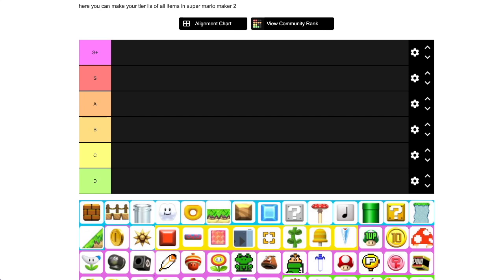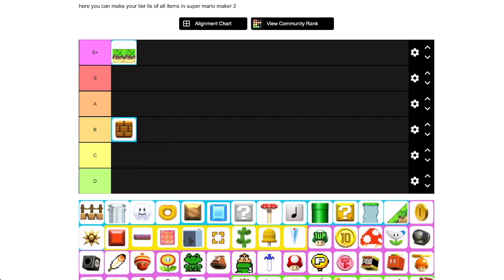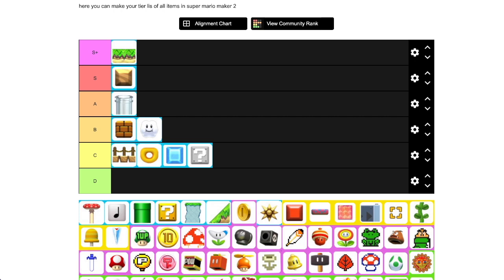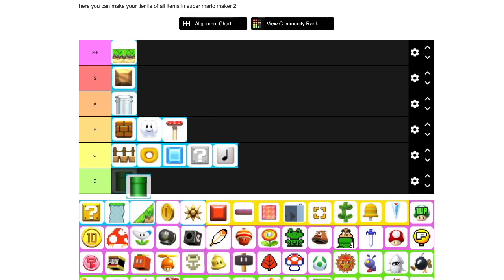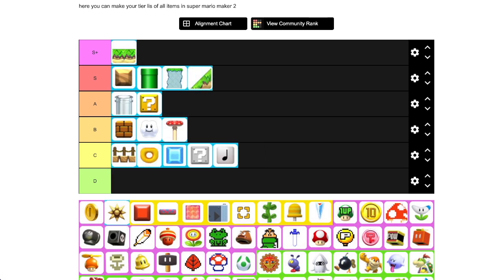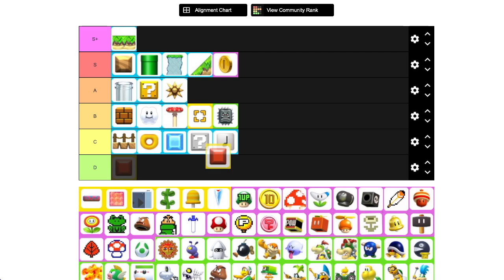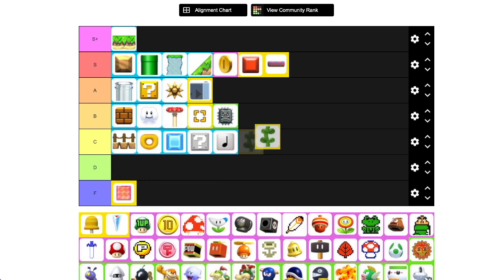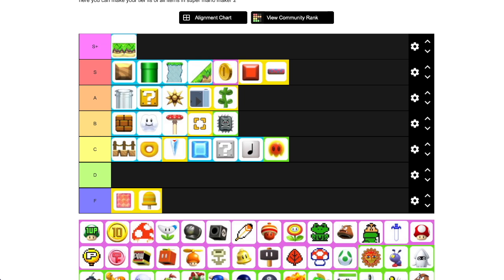Tier List of Terrain and Blocks in Super Mario Maker 2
Let's Tier the different terrain assets in Mario Maker 2!